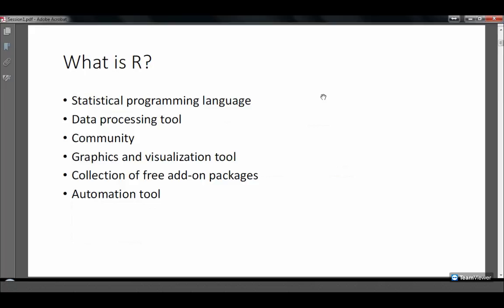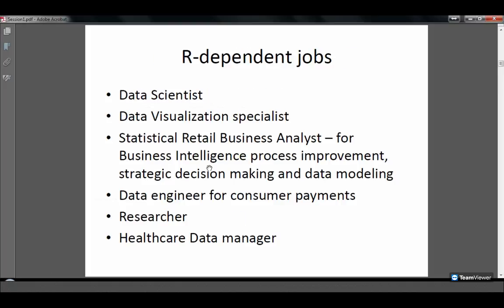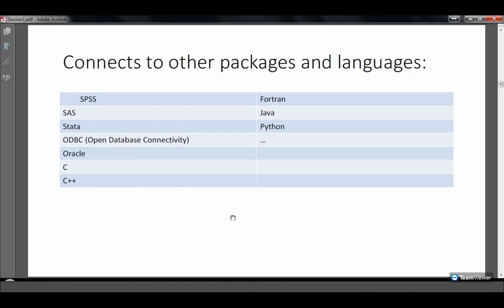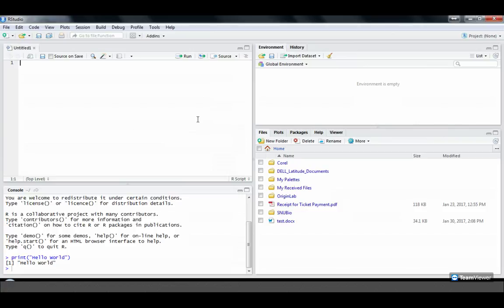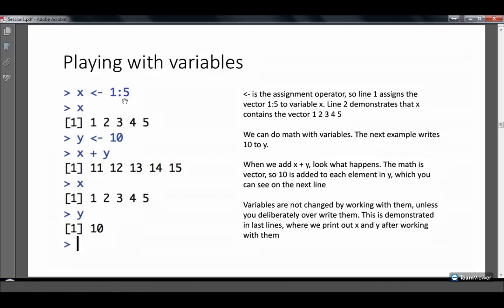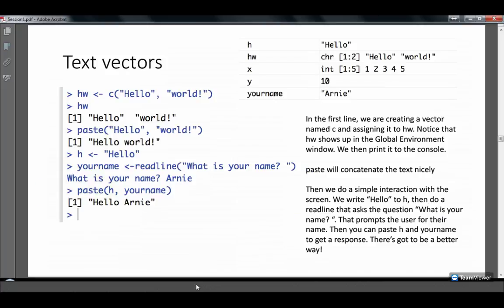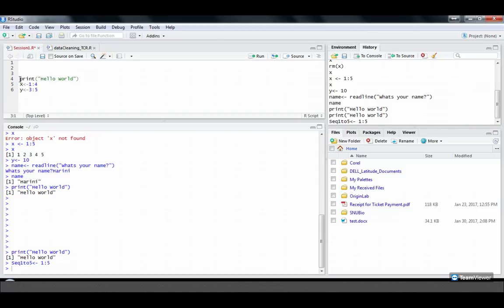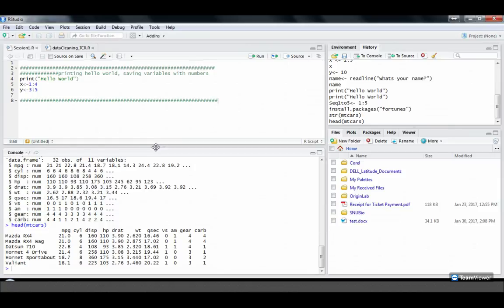Intro to R programming